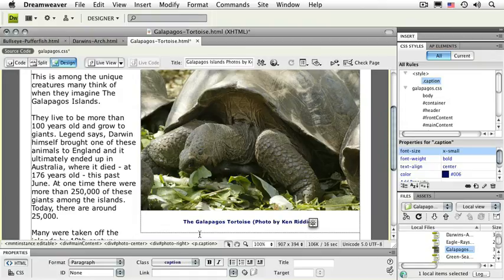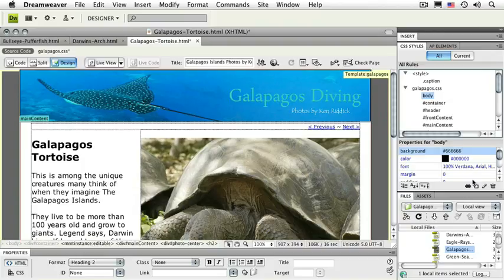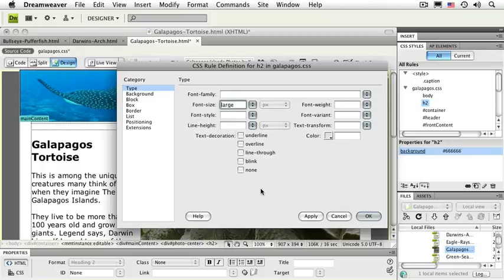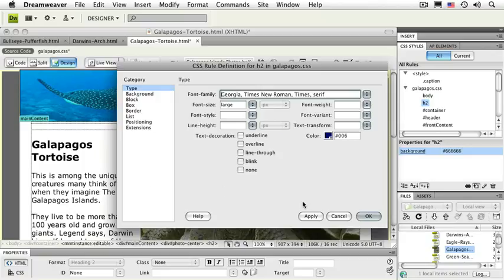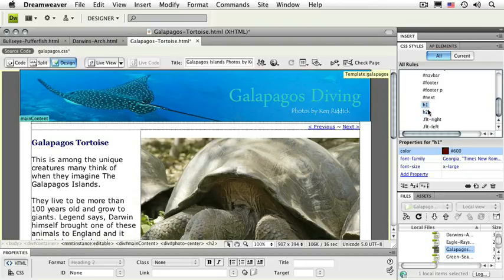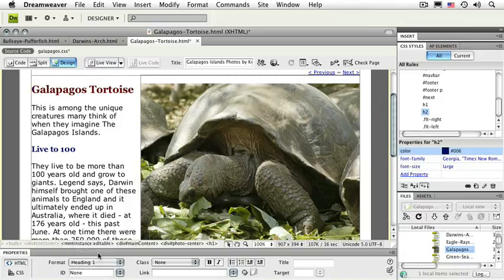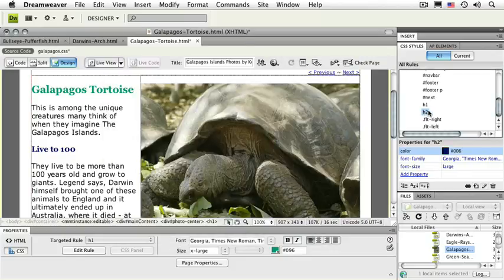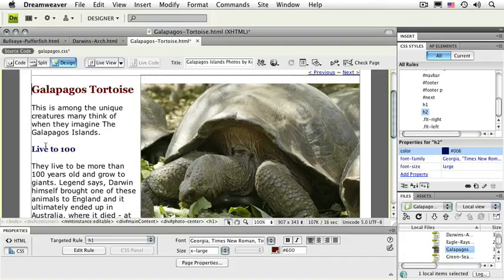4. Creating Tag Styles.mov